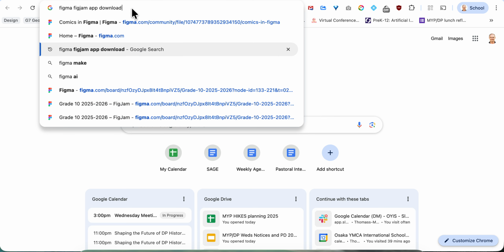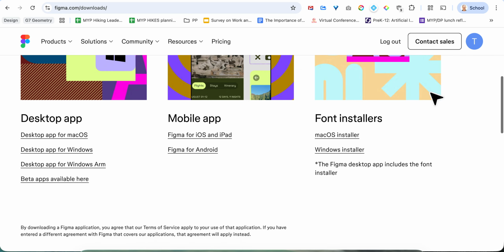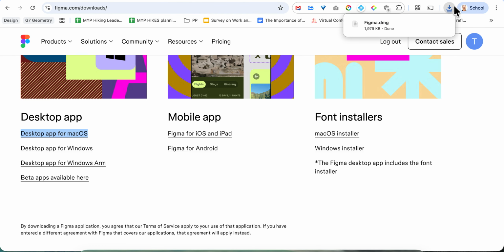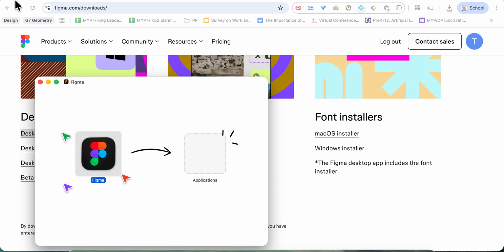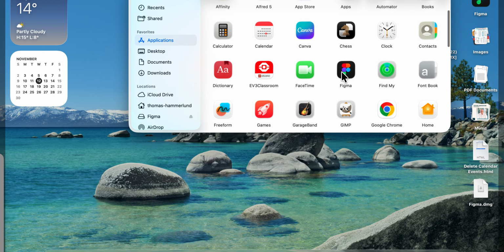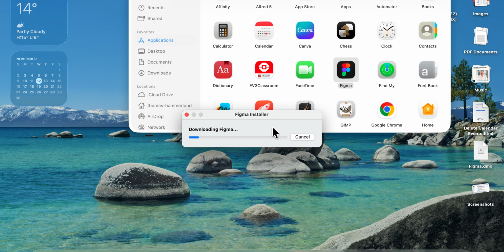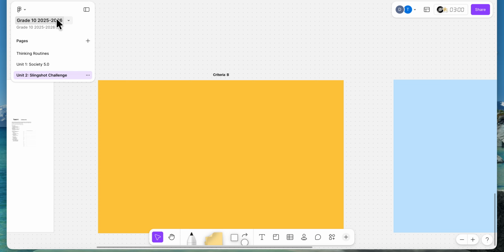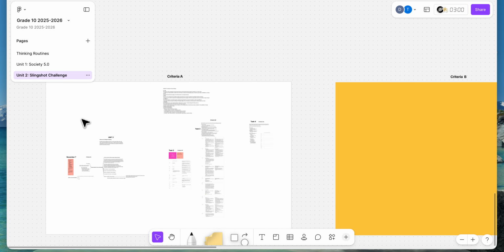How to Download Figma to Your Mac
For some reason, Figma isn't working too well on the Chrome Browser. This is a video that explains to students how to download the Figma Desktop App for macOS.